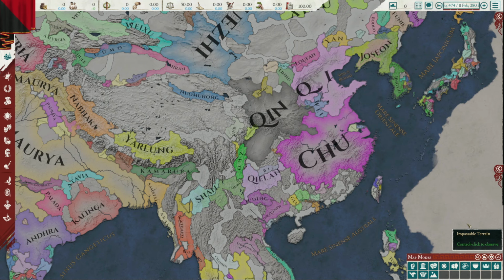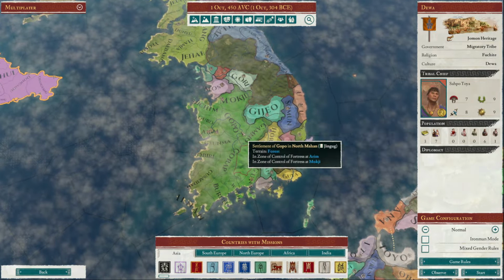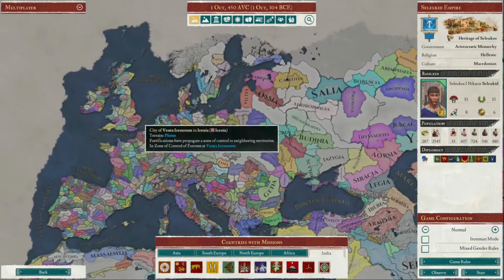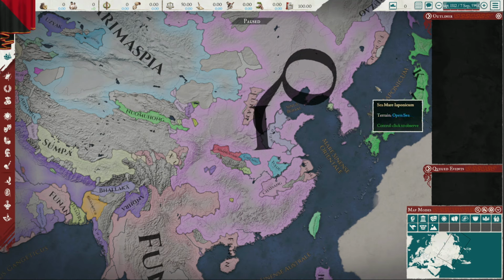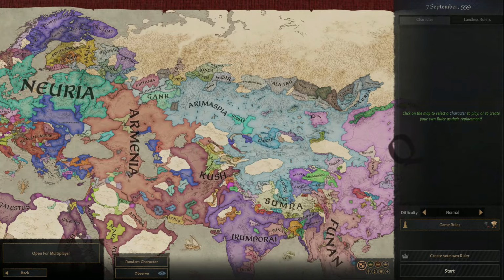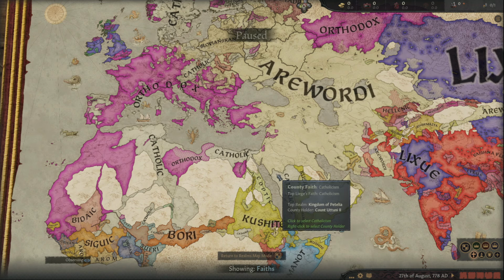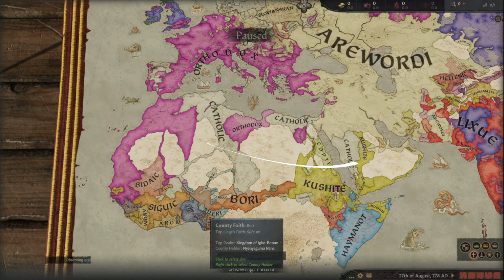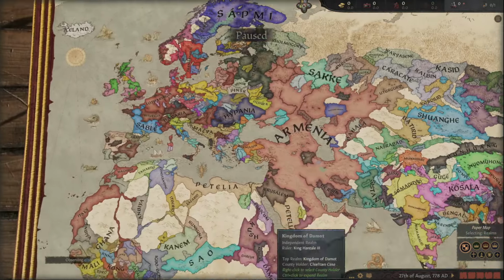Paradox Converter Guide: Transforming Terra Indomita to Asian Expansion (Imperator Rome to CK3)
In this exciting new video, I dive deep into Paradox Game Converters, showcasing how to convert from Terra Indomita to Asian Expansion mode. With over a week of editing, 22 hours of footage, and epic 100x timelapse cuts, you’ll witness an amazing transformation of Imperator Rome to Crusader Kings 3! These two mods bring detailed cultures, religions, and a vibrant East Asia and Southeast Asia to life, far beyond the vanilla experience.

I guide you through downloading and installing both mods, setting up the conversion, and showcasing the intense changes—revolts, unique empires, and a thriving map filled with dynamic nations and faiths, all before the medieval age kicks off. Although Islam hasn't appeared in this region yet, Christianity has spread, adding a new dimension to these regions.

Whether you’re a mega-campaign enthusiast or just curious about expanding history beyond vanilla limits, this guide will take you through the essentials of a Terra Indomita to Asian Expansion conversion. Start your game in the ancient era and take it all the way to WWII if you wish! Enjoy the journey!

Links to mods and converter in the description.

0:00 - intro
2:48 - Terra Indomita exhibit
7:45 - Imperator Rome time-lapse
18:23 - Terra Indomita review
21:37 - Conversion
22:06 - Asia Expansion Generated mod exhibit
23:58 - Ck3 Time lapse
25:43 - Asia Expansion review
30:50 - outro